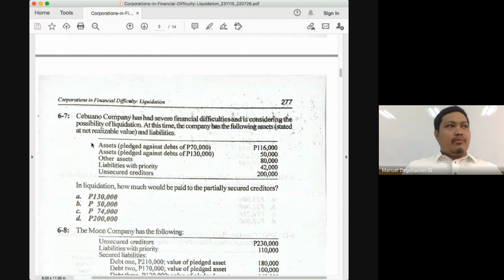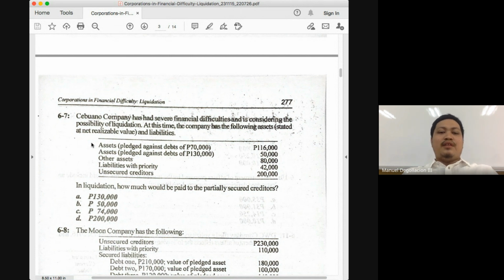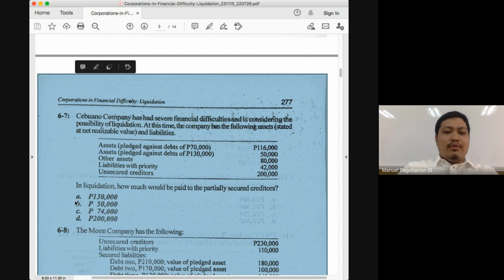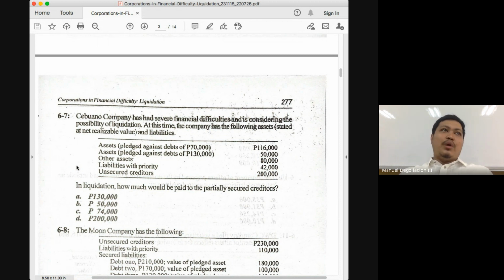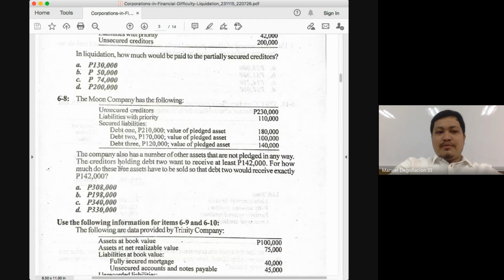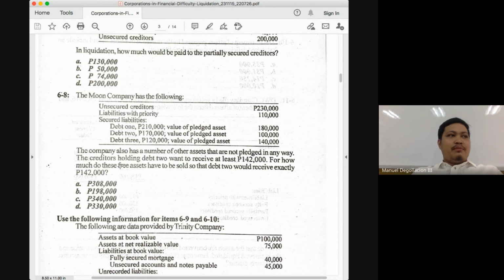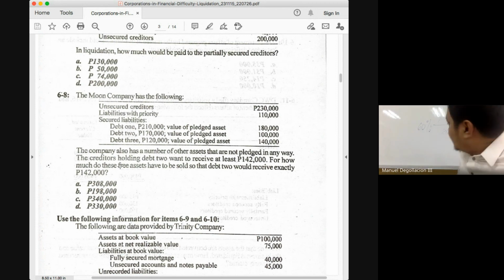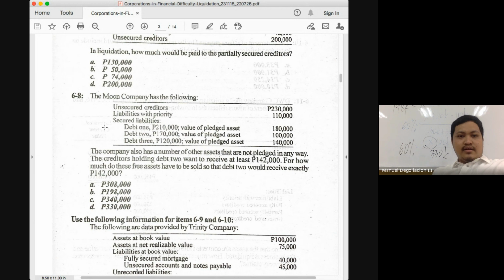Corporate Liquidation 2